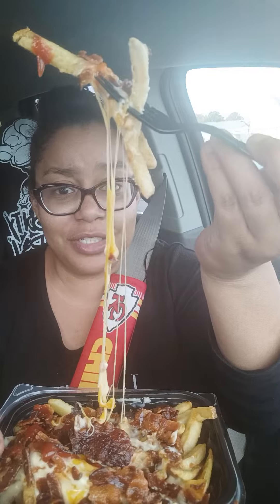WENDY'S NEW PUB FRIES?!? 🍟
I tried Wendy's new pub fries... here's what happened in short...